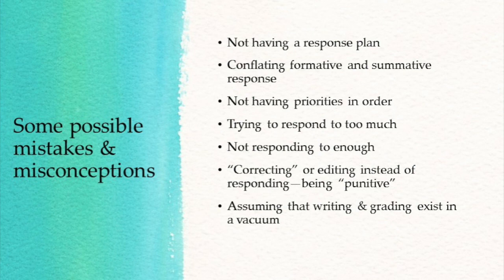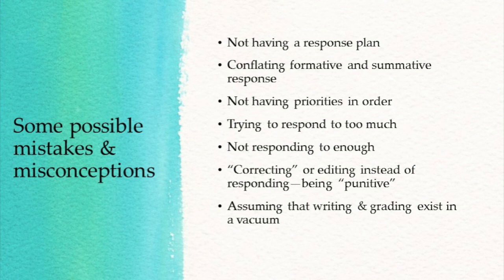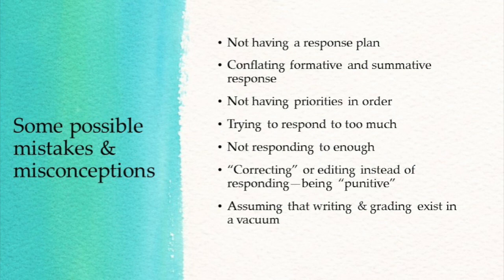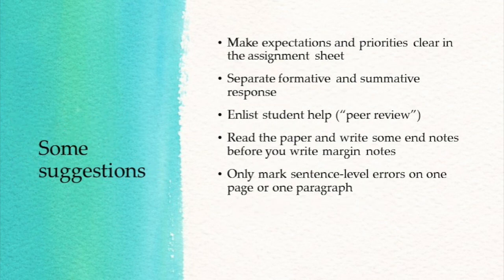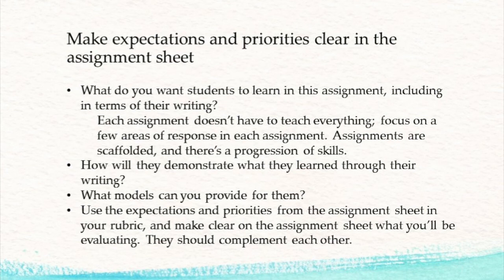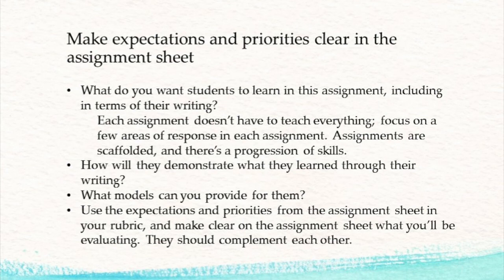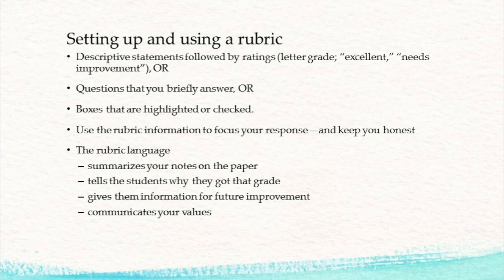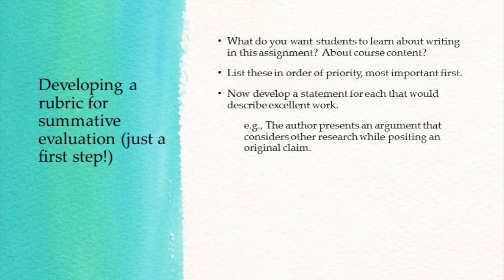TRTW 2017 Session 501: Effective and Efficient Grading Strategies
Those stacks of student papers can be daunting, and even writing faculty sometimes dread tackling them. And yet, student writing is at the heart of the student-teacher relationship. In this conversation, we’ll discuss strategies for responding effectively and efficiently to assess student work and foster student learning. Participants should come away with ideas for varying response types and developing a response framework that reflects their desired outcomes for the assignment. Participants should bring a writing assignment that they’ve used in the past or plan to use this fall.

Rose Shinko (SIS)
Lacey Wootton (CAS-LIT)